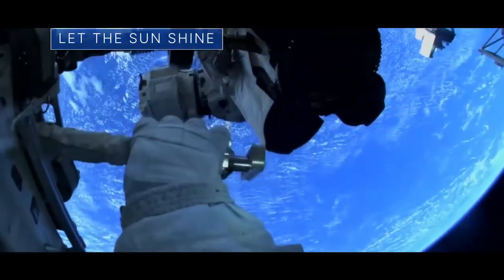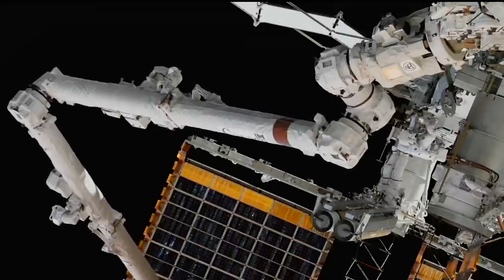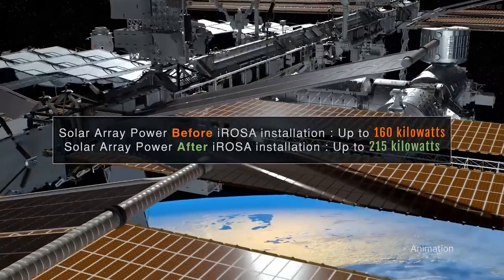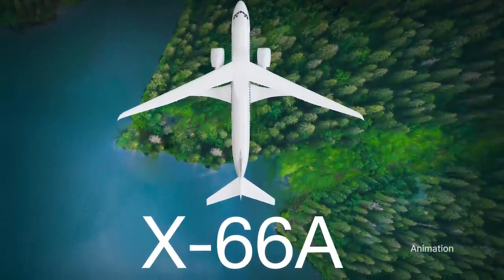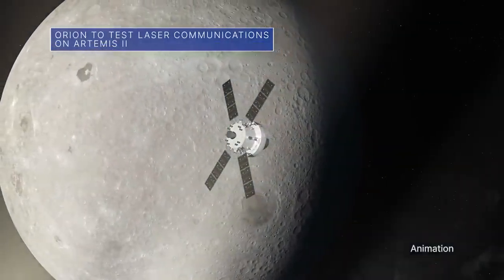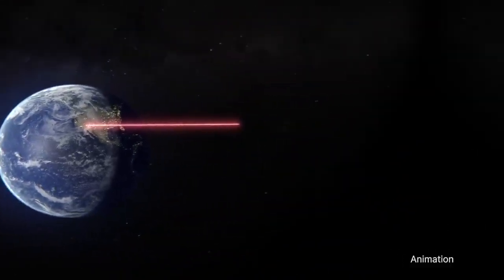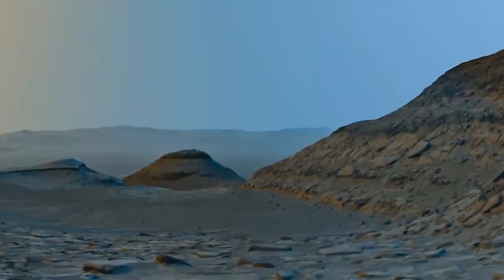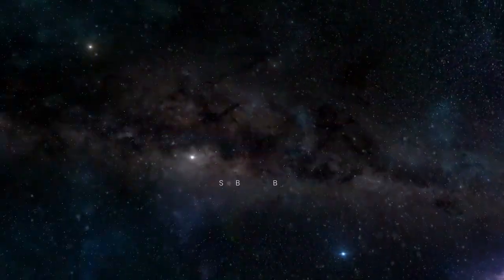Equipping the Space Station to Produce More Power on This Week @NASA – June 16, 2023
Equipping the space station to produce more power, our newest experimental X-plane, and preparing to test a new laser communications system … a few of the stories to tell you about – This Week at NASA!

Video Producer: Andre Valentine/Haley Reed
Video Editor: Haley Reed
Narrator: Jesse Carpenter
Credit: NASA

Infinite Space is a channel dedicated to our vast unlimited Space of galaxies. Videos, Live Streams of Space Programs, Rocket Launches, Moon Programs, Mars Programs, NASA Footages. The Space above us is huge past envisioning. Arriving will take the concentration and difficult work of countless ages. To keep up with this concentration, energy for science, interest, and investigation should be imbued into our way of life. The keys to lighting this energy are instruction and motivation. By presenting more individuals with our logical past, achievements, current undertakings, and desires for the future and showing them how logical reasoning is helpful, they will become more experimentally educated, more intrigued, and more included. This is the mission of Raw Space: to motivate, instruct, to lock in.